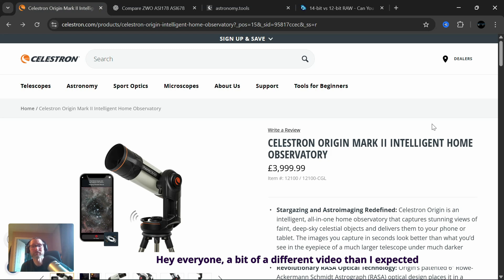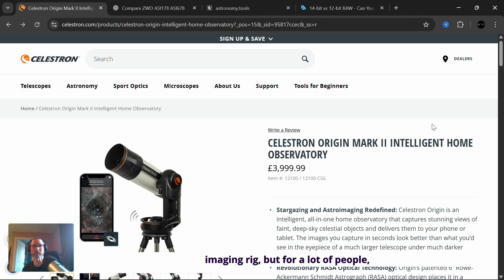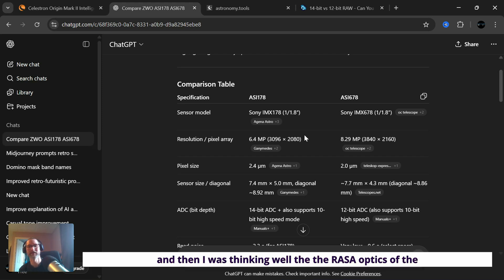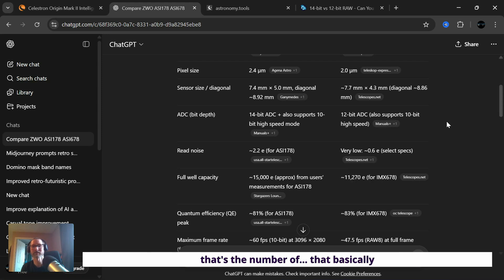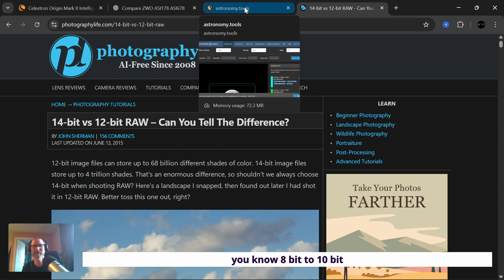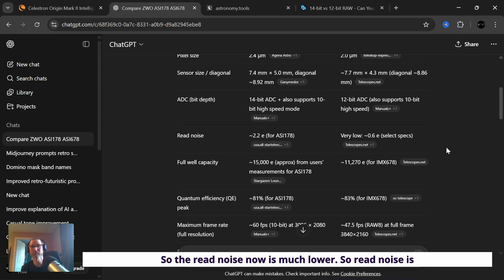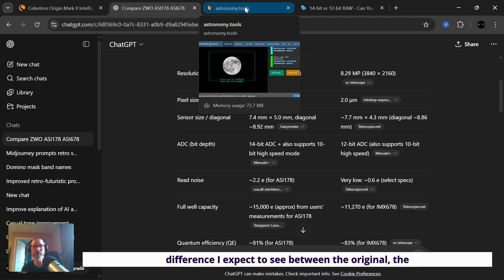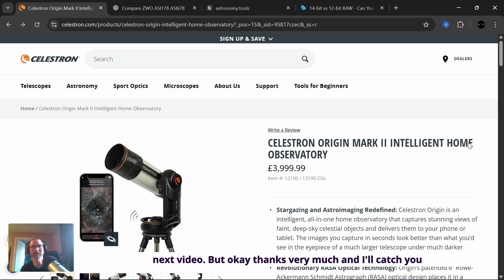Celestron Origin Mark II – What’s New & Is It Worth It?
Celestron CelestronOrigin SmartTelescope astrophotography astronomy Celestron have just released the new Celestron Origin Mark II smart telescope, the next generation of their all-in-one astrophotography system. In this video, I take a closer look at the updated specs, and performance to see if the Origin Mk2 will really make a difference.